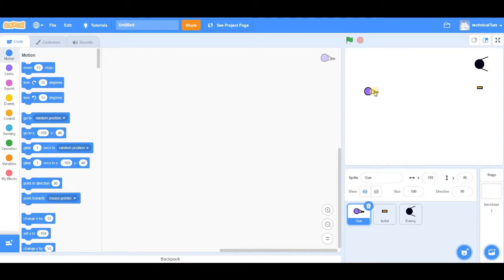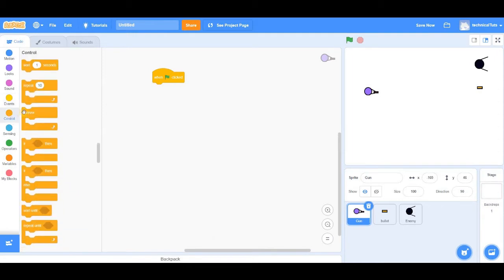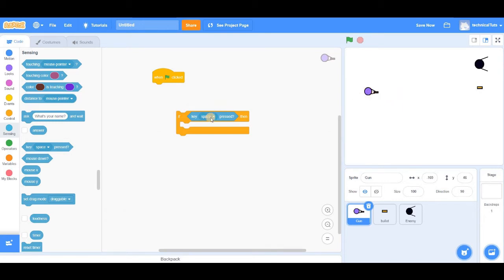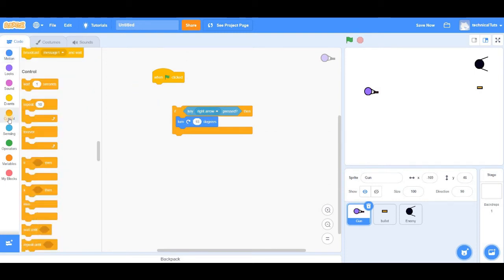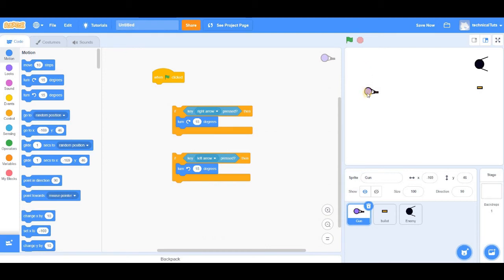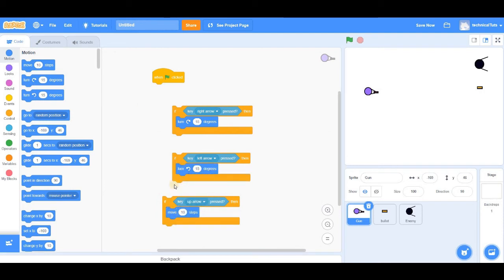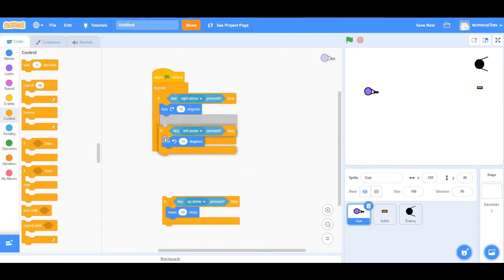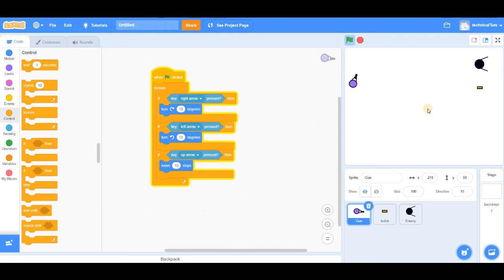Game 1: Shooting Enemy - Part 2 Script 1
In this video, we will write the first script of our Game 1: Shooting Enemy
This is a continuation of the previous video. If you haven't watched that please click on the below link to watch.